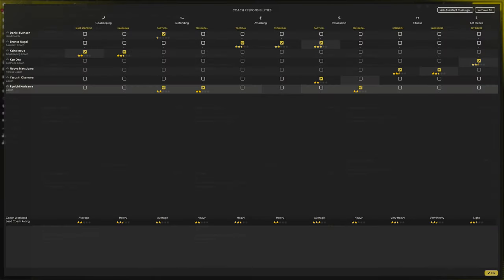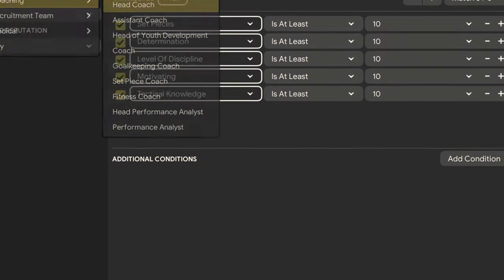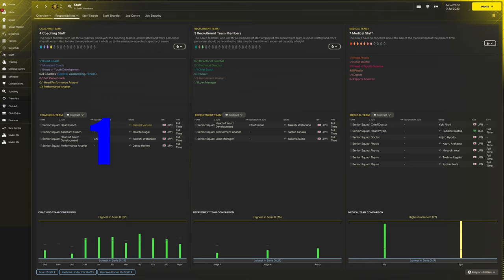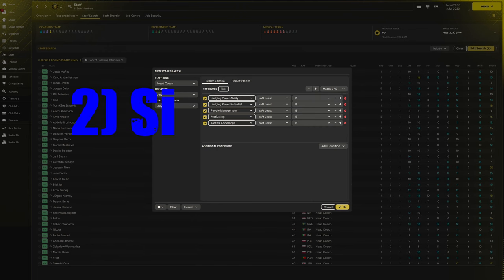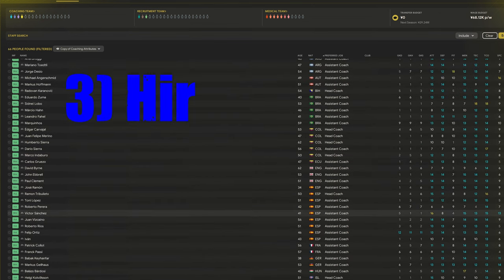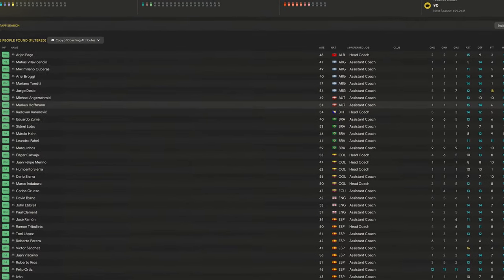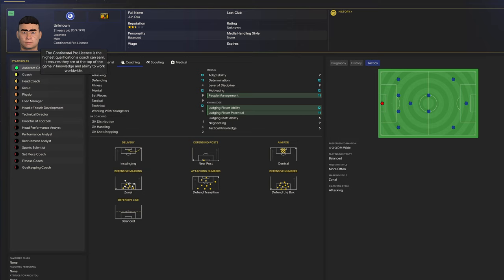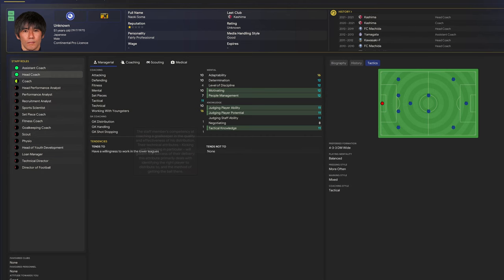How To Sign Coaches... Without Feeling Bored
Signing coaches and staff members in Football Manager is no fun.  However, you can do things to make it more interesting.  Here are four tips.

00:00 Introduction
00:58 Write It Out
01:30 Sign young coaches
01:57 Sign foreign coaches
02:39 Create some backstories